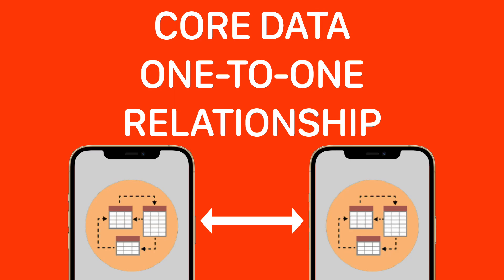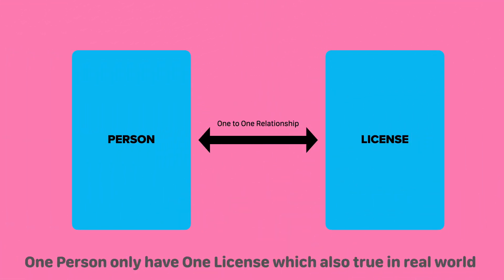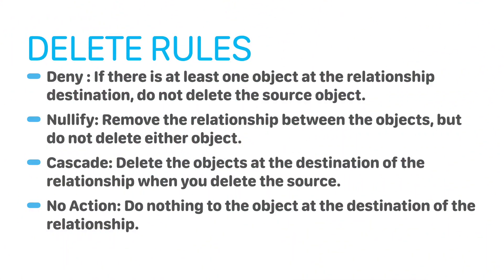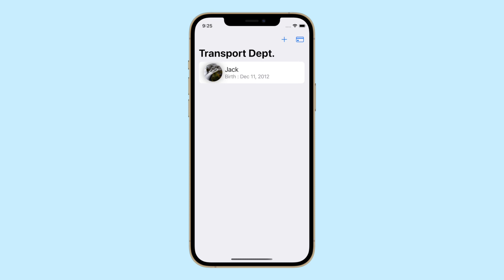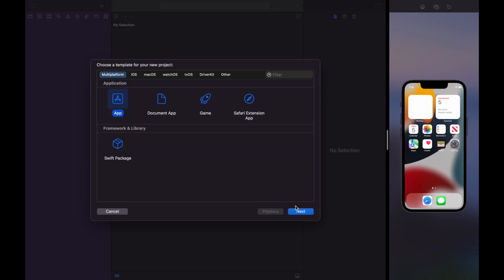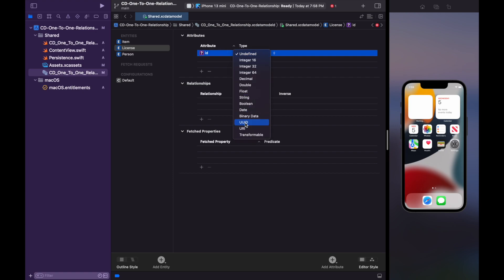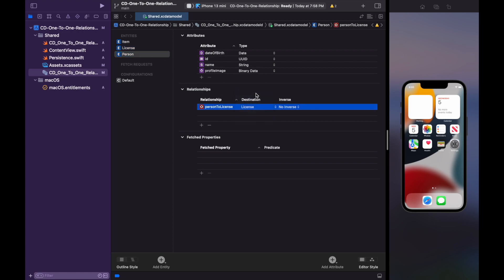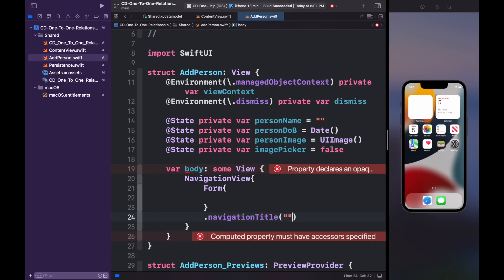Core Data One to One Relationship And Delete Rules (Deny, Nullify, Cascade & No Action) | SwiftUI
Core Data Relationship is one of the interesting topic for its users as it enables more variety data saving and handling capabilities.

Relationships helps to keep data organize easily and more understandable by developers.

Creating Relationship in Core Data is much more easier that developer think and also more powerful as compared with other type of persistence storage techniques.

In this video we gonna learn about One to One Relationship using Core Data, and also learn some Delete Rules provided inside Code Data like Deny, Nullify, Cascade & No Action.

Timeline
Intro (00:00)
Core Data with One to One Relationship (0:28)
What is Relationship  (1:01)
One to One Relationship (1:31)
One to One Relationship Example (1:49)
What is Inverse Relationships (2:18)
What is Observable Object (4:02)
Types of Delete Rules in Core Data (3:09)
App Demo (4:05)
Video Recommendation (5:19)
Creating Entity and Establishing Relationship (6:07)
Creating Add Person View (8:50)
Create Image Picker View (10:12)
Create Add Person Function (15:48)
Creating Content View (17:21)
Create Add License View (21:13)
Create Add License Function (24:48)
Create Delete Person Function (29:09)
Delete Rule Nullify (30:22)
How to show Core Data SQLite File on Finder (30:48)
Delete Rule Cascade (33:05)
Delete Rule Deny (33:30)